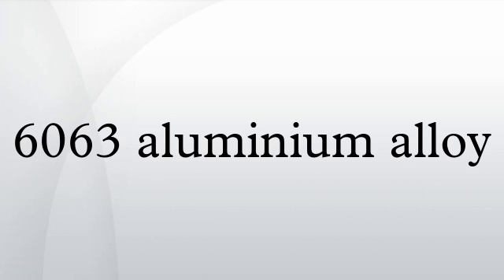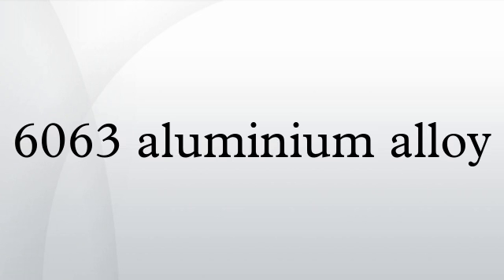6063 aluminium alloy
AA 6063 is an aluminium alloy, with magnesium and silicon as the alloying elements. The standard controlling its composition is maintained by The Aluminum Association. It has generally good mechanical properties and is heat treatable and weldable. It is similar to the British aluminium alloy HE9.
6063 is mostly used in extruded shapes for architecture, particularly window frames, door frames, roofs, and sign frames. It is typically produced with very smooth surfaces fit for anodizing.